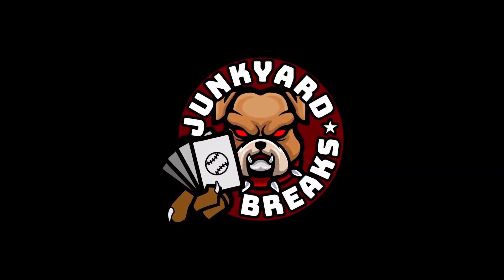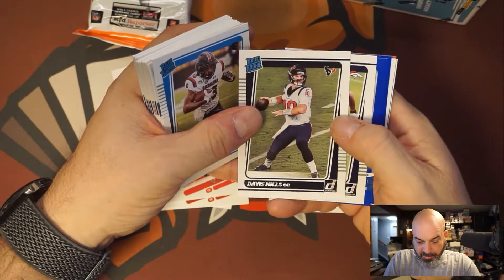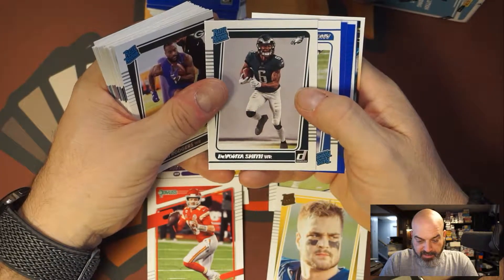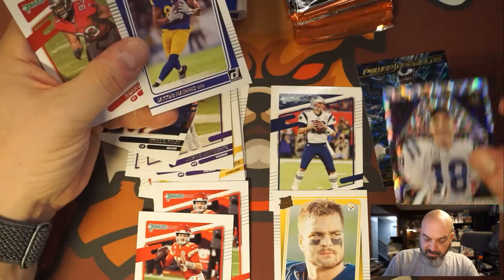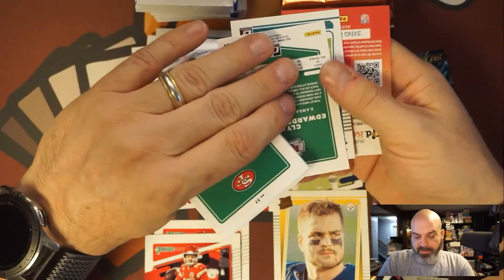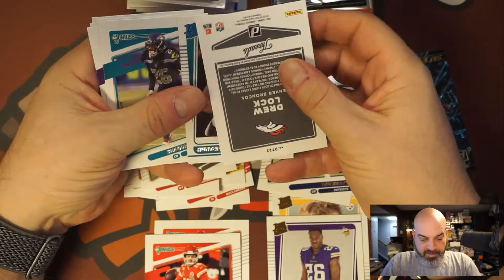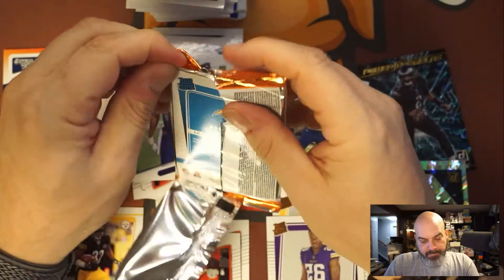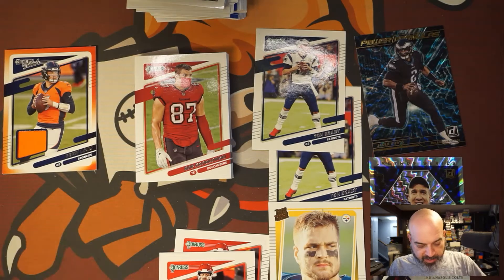2021 Donruss Opening! Canvas Cards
1 Million Card Collection being auctioned off over the next few months, and a 200 long box comic collection coming soon.  Join now for some great deals on some amazing collections!